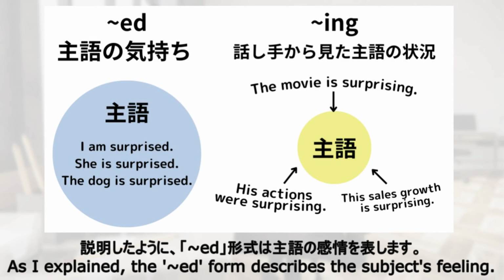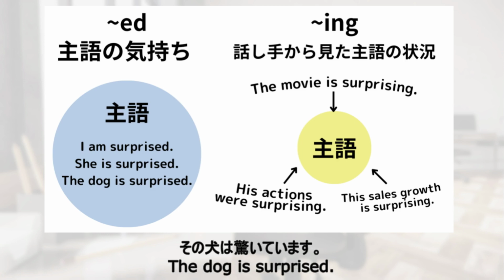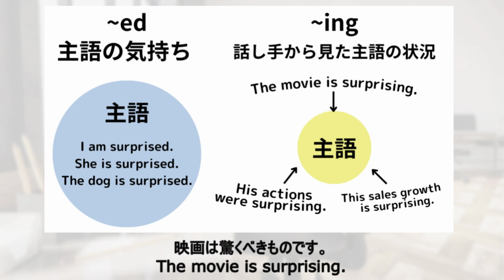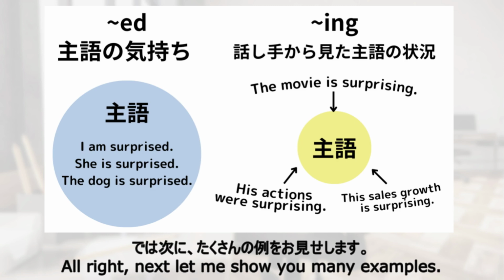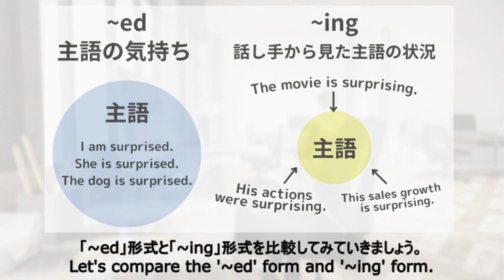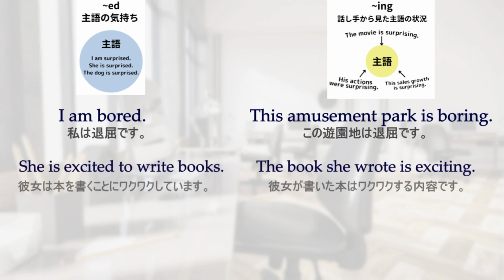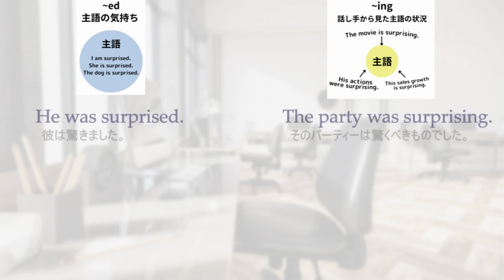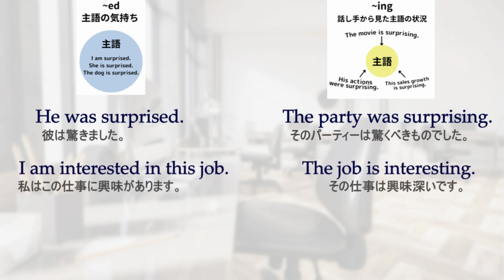言い間違え注意！"annoyed"と"annoying"を間違えないで言う覚え方。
間違いやすい英語フレーズ。「彼はイライラしている」と「彼にはイライラする」では、意味が大きく異なりますね。この動画ではアメリカ人講師のAndyが分かりやすく言い間違いの防ぎ方を解説します。